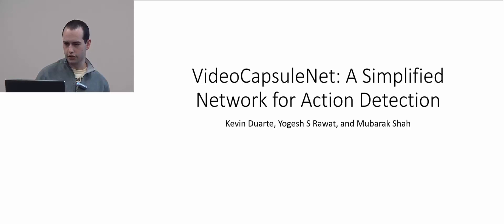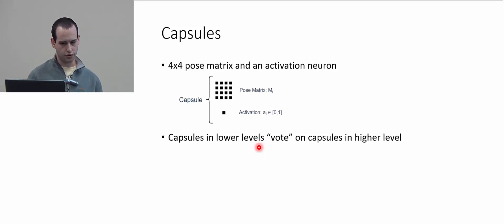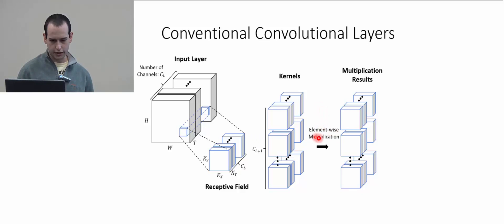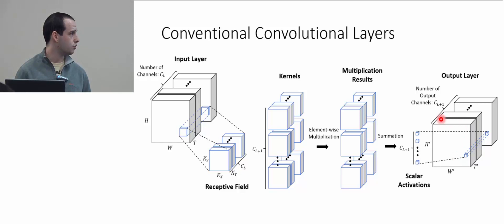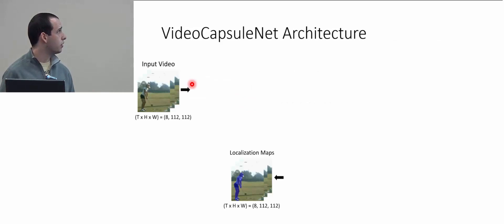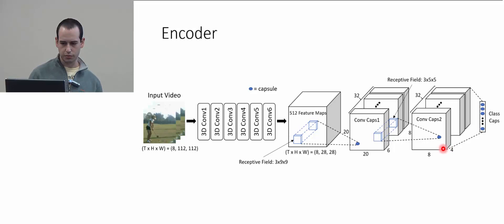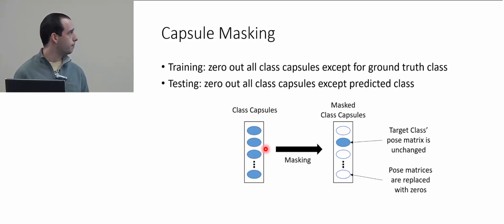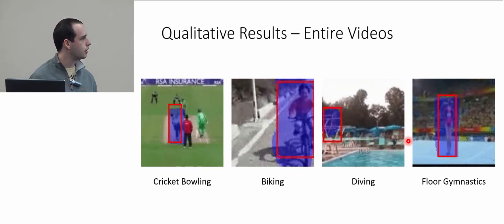VideoCapsuleNet: A Simplified Network for Action Detection